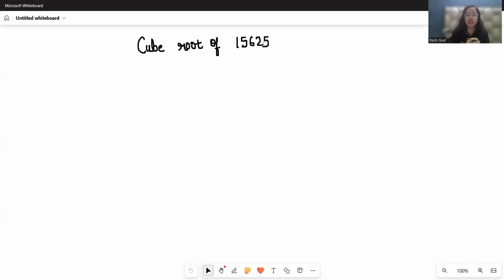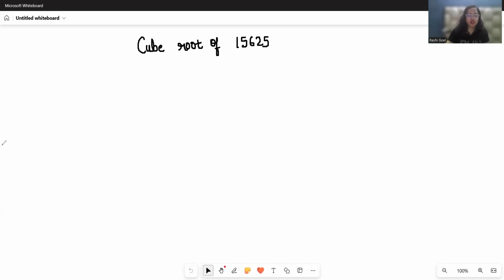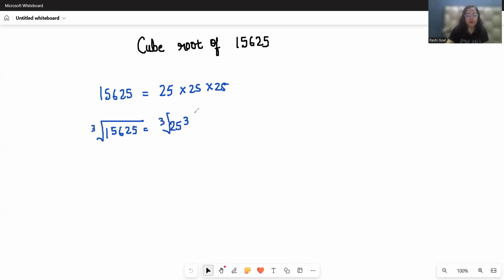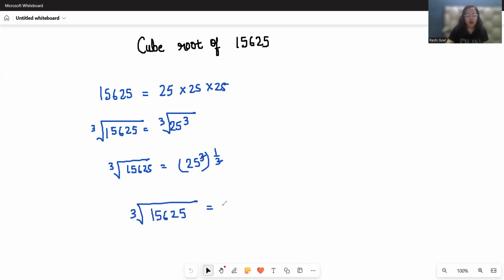Cube Root of 15625 | How to Find Cube Roots Easily | Math Tricks Explained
What is the cube root of 15625? 🤔 In this video, you’ll learn how to calculate the cube root of 15625 step-by-step using simple and logical methods.
Whether you're a school student or preparing for competitive exams, this method will help you find cube roots faster and easier!

📌 What’s Inside:

What is a cube root?

Step-by-step solution for ∛15625

Prime factorization & shortcut

Useful for class 8–10, NTSE, Olympiads
15625 ka vargmul
15625 square root
15625 ka square root
15625 train
15625 %| qHT
15625 61 UF-RdS
15625 ka factor
15625 ka vargmul bhag vidhi se
15625 ka vargmul nikalna
15625 ka
15625 ka vargmul kaise nikale
15625 ghanmul
15625 oT VRİŲY